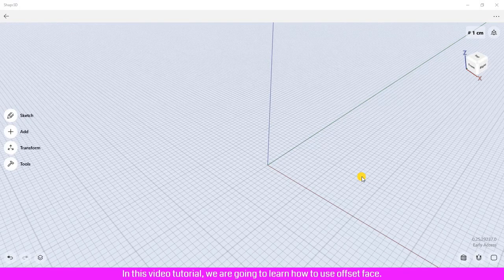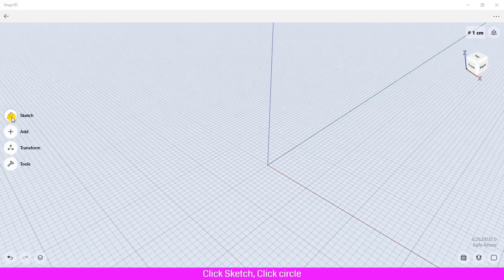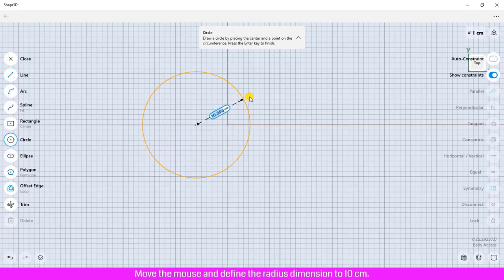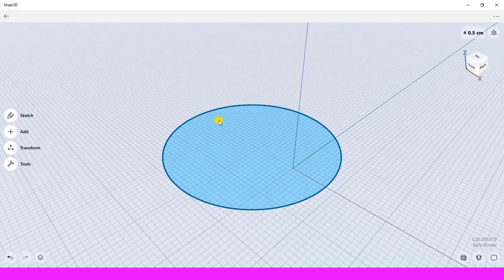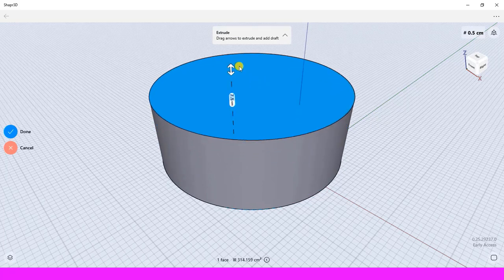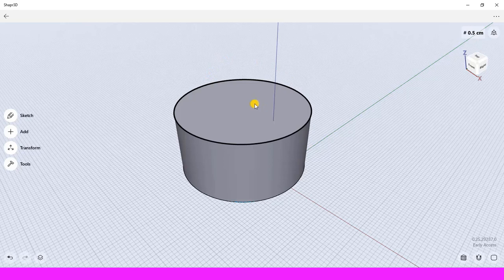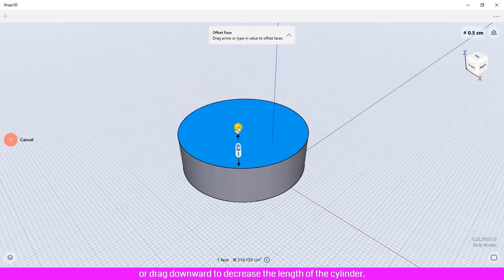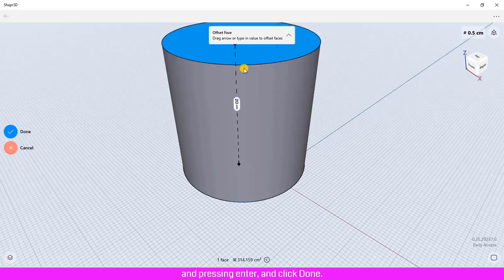How to Offset Face in Shapr3d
In this video tutorial, You are going to learn offset face in Shapr3d.